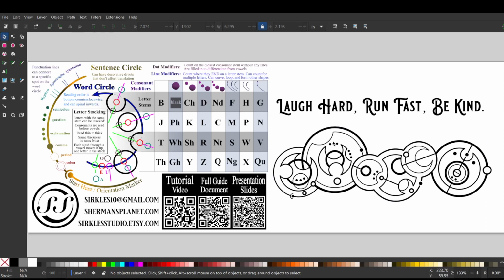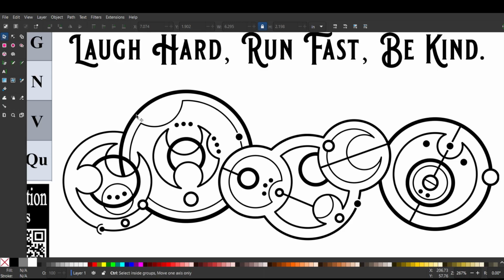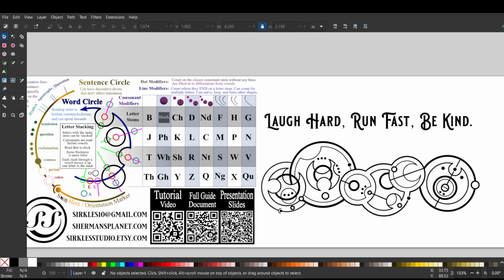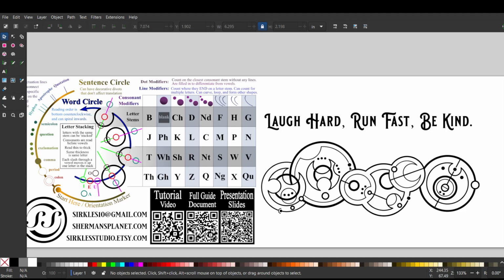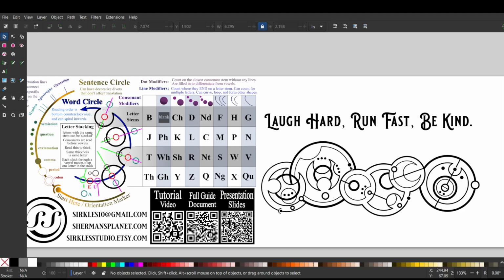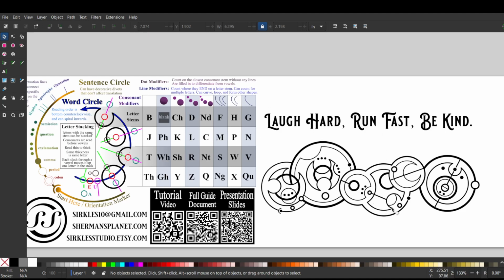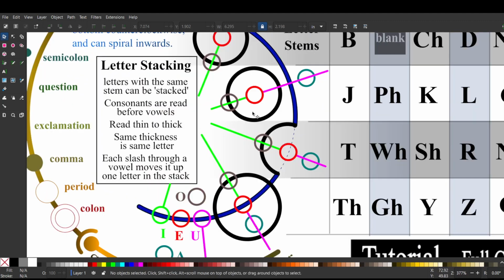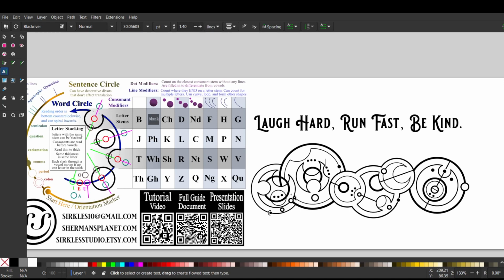Laugh hard, run fast, be kind.